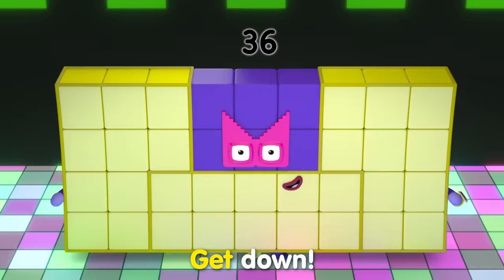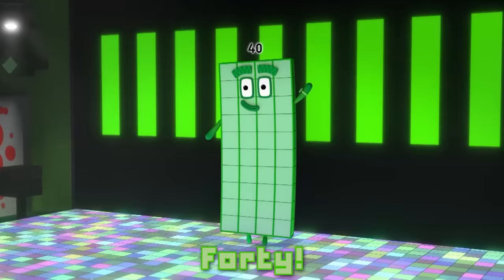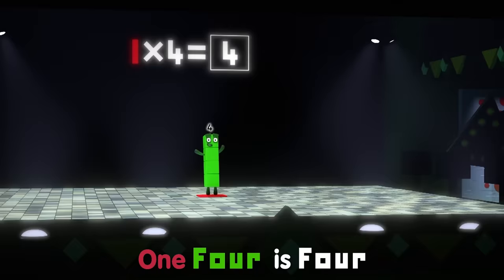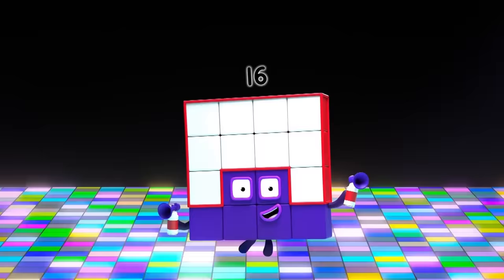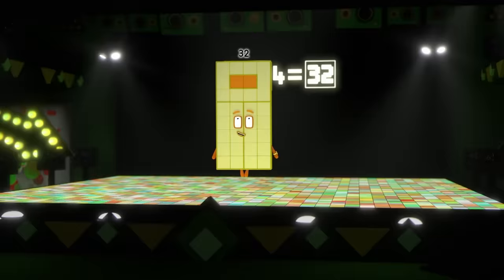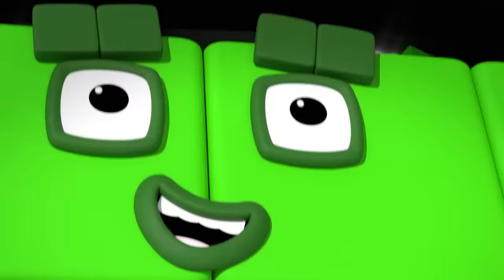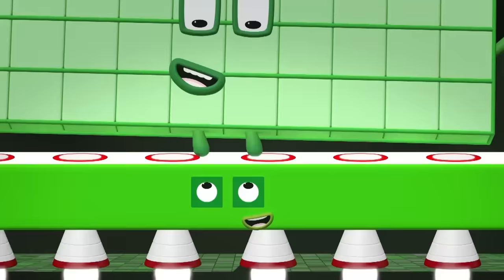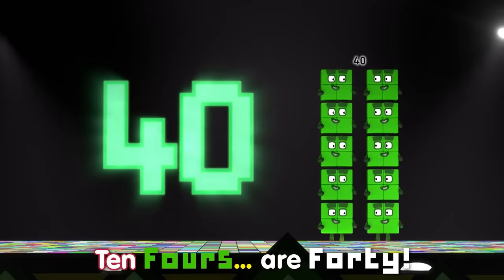Sing-along | Numberblocks Songs | Four on the Dance Floor